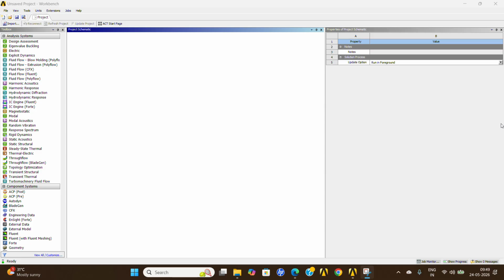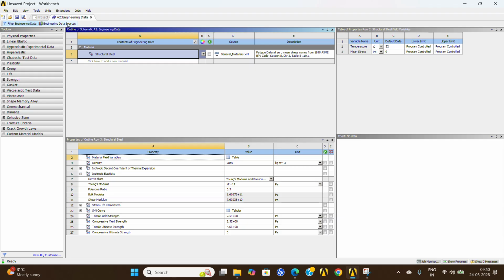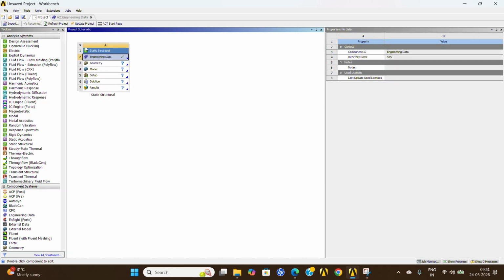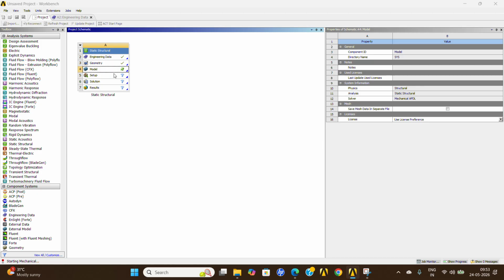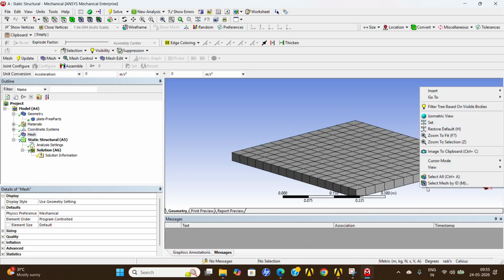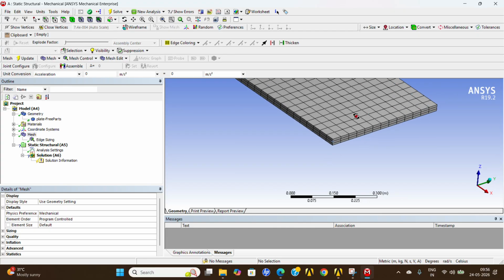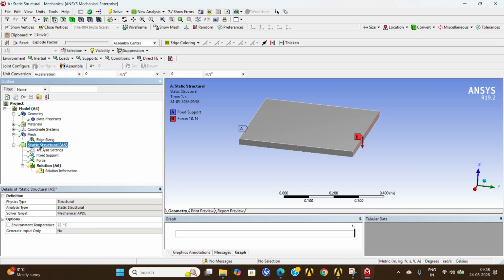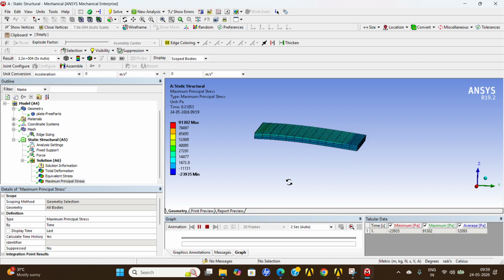ANSYS PLATE DESIGN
FOR ALL MECHANICAL COMPONENTS FOR DIFFERENT MATERIAL WHAT IS THE DEFORMATION IS COMING THAT IS WE CAN FIND BY USING ANSYS TOOL